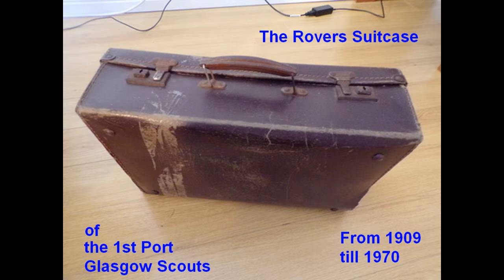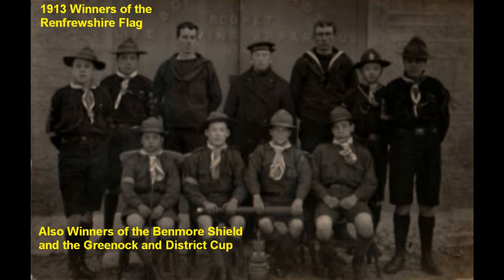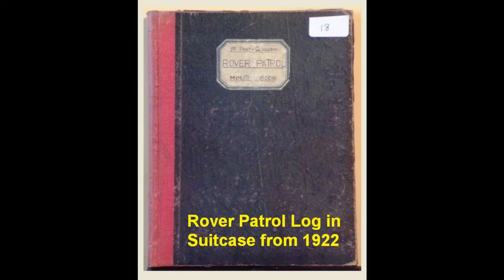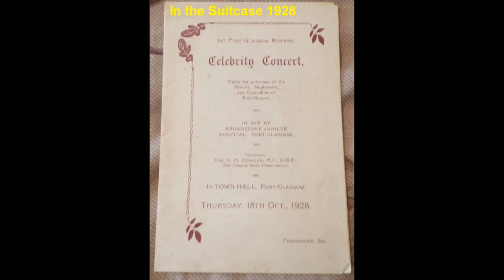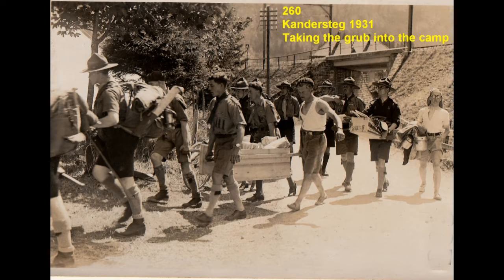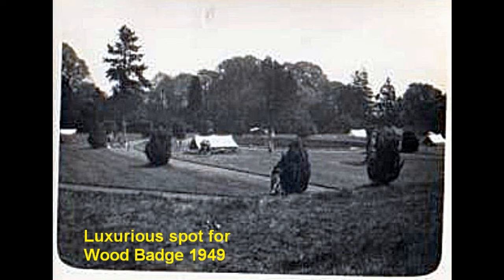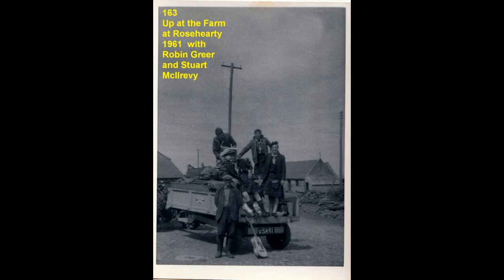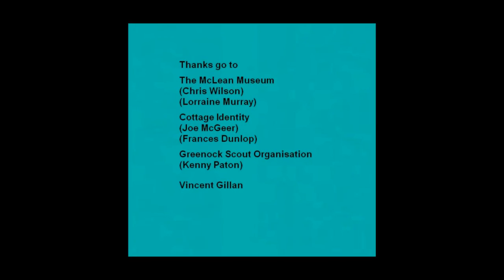General 1 The contents of the Suitcase with video and commentary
General 1-The Contents of the suitcase video with commentary

This video gives a good overview of many of the items that are in the suitcase and by pausing you can take more time to view. There is a scout scarf that is believed to be from 1909. There are glass Magic Lantern slides that date from the 1930s. There is an old scouter’s beret full of badges that belonged to Willie Welsh, the Scout skipper in the 1940s. There are several logbooks dating back from the formation of the Rover scouts in 1922 and other log books in the late 30s and 40s that contain hundreds of past Scouts and Rovers names through the life of the troop. There are camp logs for the 1930s through to the 1970s that were written by Scouts and two illustrated logs by two Rovers in the 1960s. A great treasure is that there is over 500 photographs from about 1910 till the 1970’s and illustrate a full history from the 1900s to the 1970s and a selection of these are on display. There are also ten or more individual videos (Suitcase 1 to 12 videos) that will expand on, in particular, the books that are available to be viewed.